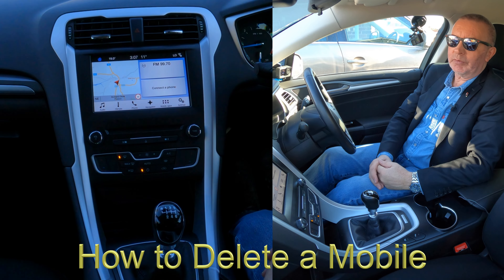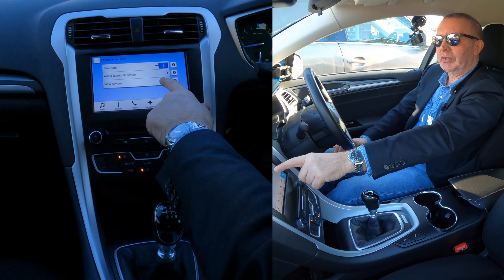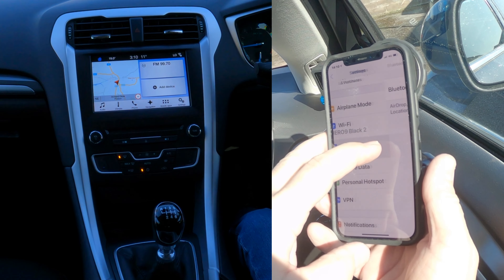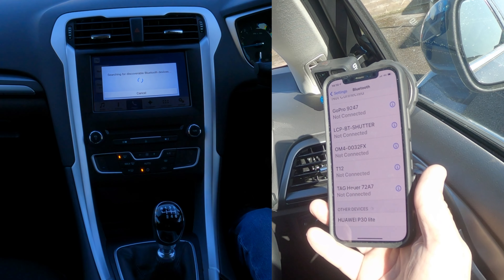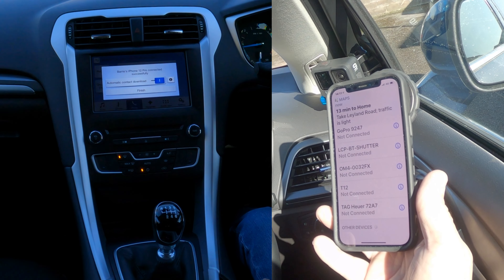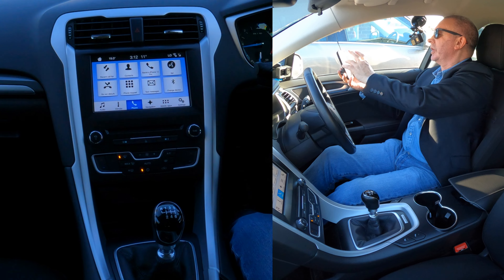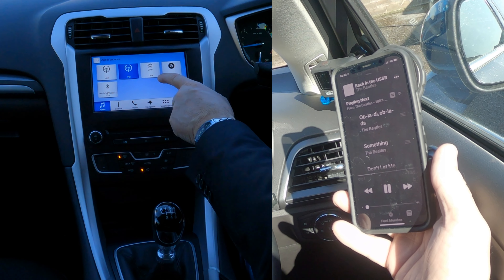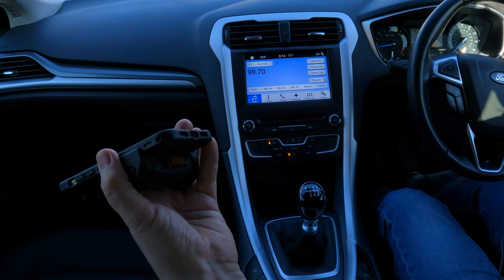How to use Apple Car Play, Sat Nav, Pair, Delete, Play Music from a Mobile in a 2017 Ford Mondeo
How to use Apple Car Play, Set The Sat Nav, Pair, Delete and stream Audio from a Mobile in a 2017 Ford Mondeo